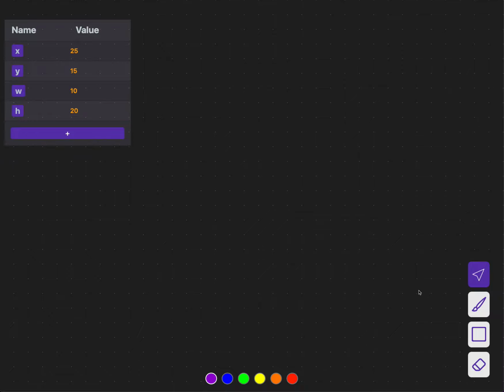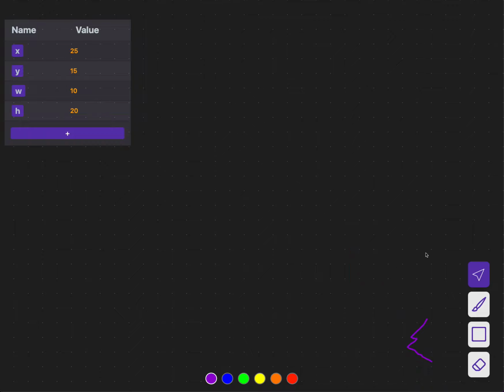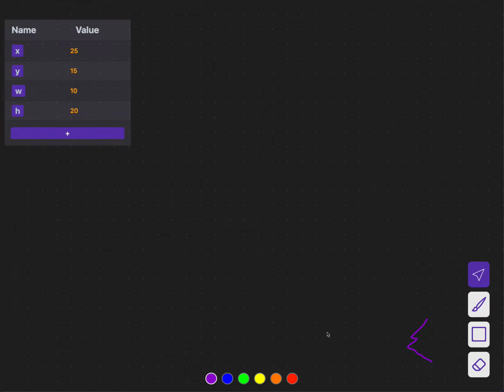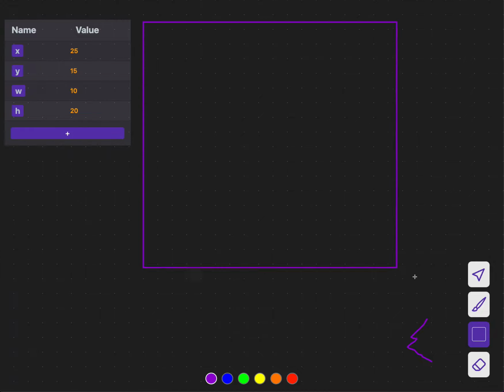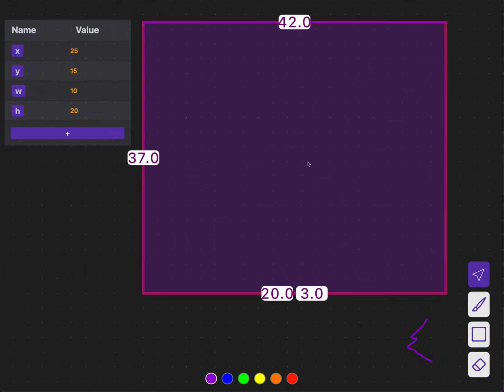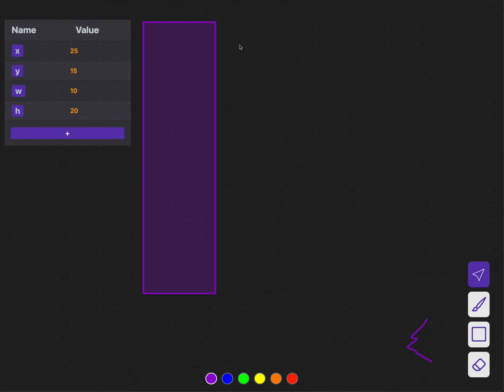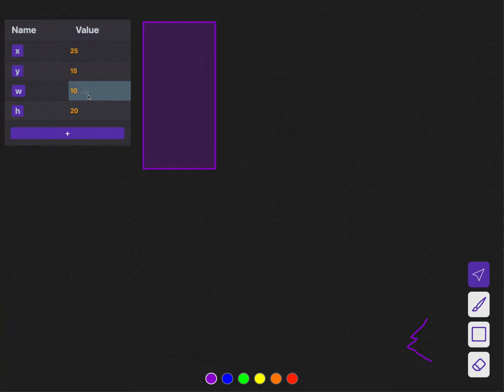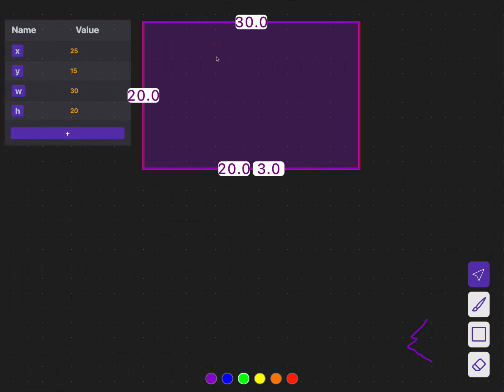Dynamic Drawing Tool Prototype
New VerySmartBoard update!

Getting super close to an MVP launch. If you would like to be a part of the Beta Testing - leave a comment as it will be coming out very soon!